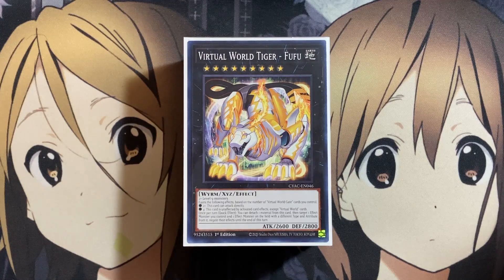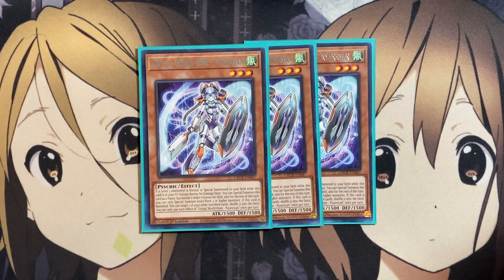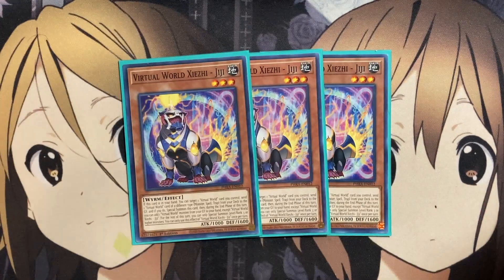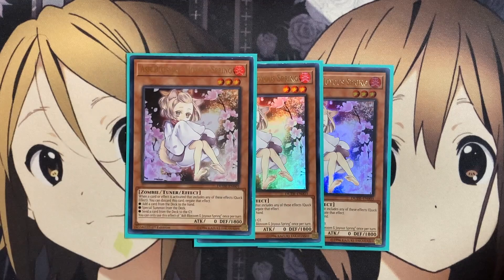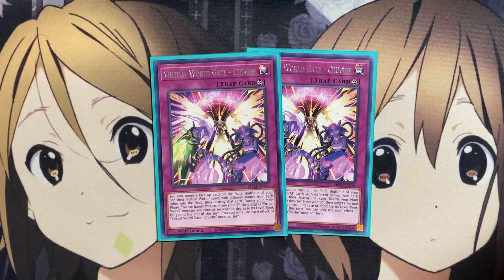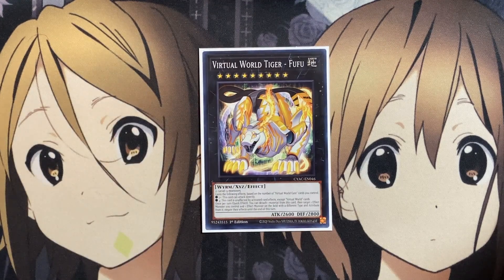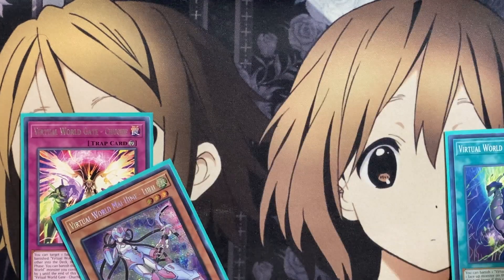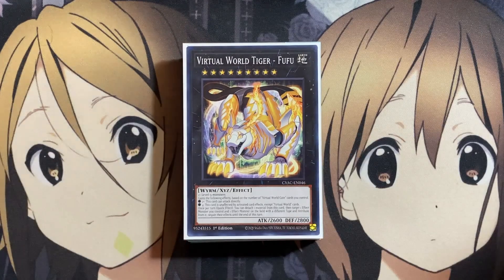My Virtual World Yugioh Deck Profile for Post Cyberstorm Access